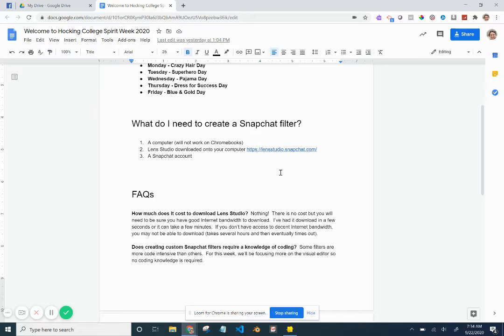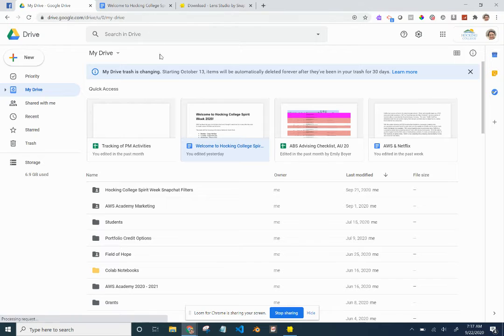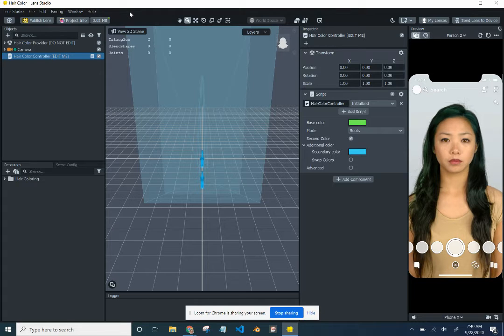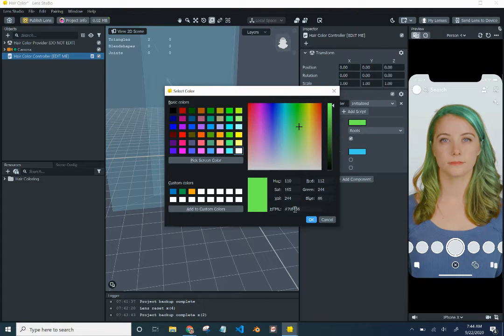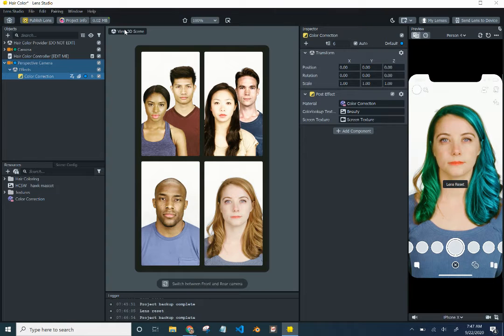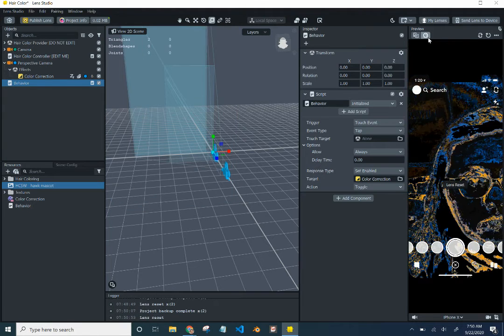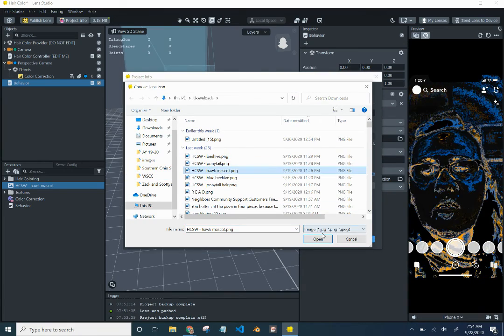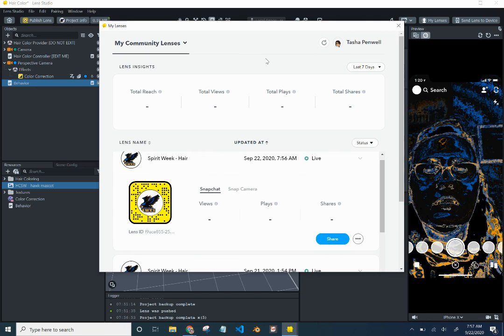Hocking College Spirit Week - Snapchat Filters: Crazy Hair Day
We're making a Snapchat filter to celebrate Crazy Hair Day during Spirit Week at Hocking College!